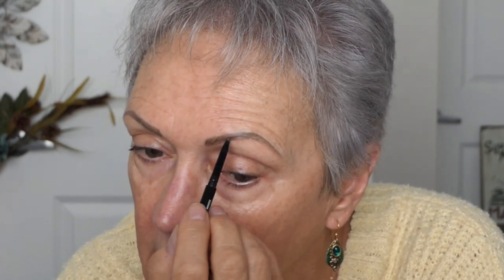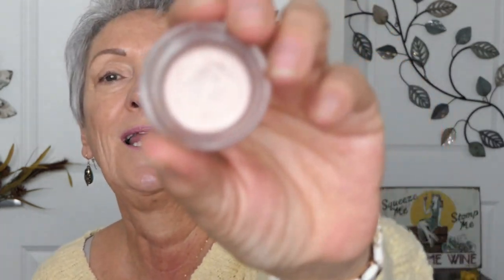How to apply a natural makeup look quick & easy!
I want to show you a casual makeup look to quickly get you out of the door and looking happy and healthy! This simple yet polished look is great for an every day look.

PRODUCTS USED:
ELF BLUSHING BLUSH
Walmart
ELF CLEAR MASCARA & BROW GEL
ELF LASH N ROLL MASCARA
NYX LINE LOUD LIP LINER IN TROPHY LIFE
LANCOME TEINT IDOLE ULTRA WEAR IN BUFF N
RIMMEL EXAGGERATE WATER PROOF EYELINER
MORPHE MICRO BROW PENCIL
Ulta
JESSUP EYE SHADOW BRUSH SET
ELF BEAUTY BLENDER LARGE
REAL TECHNIQUES MINI BEAUTY BLENDERS
REVLON COLORSTAY CREME EYESHADOW IN #730 PRAILINE